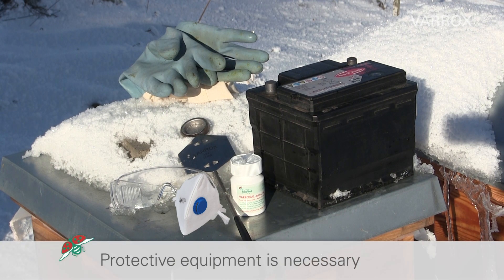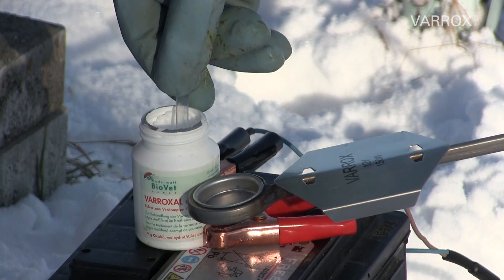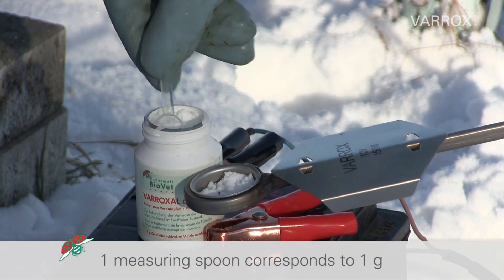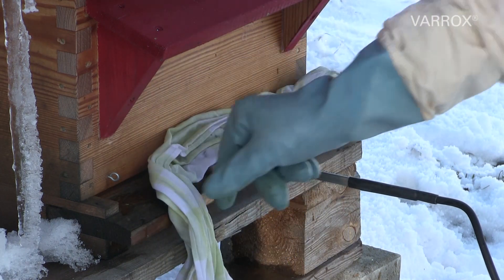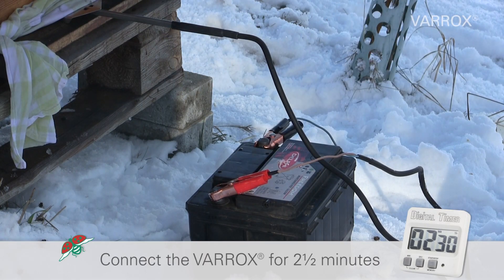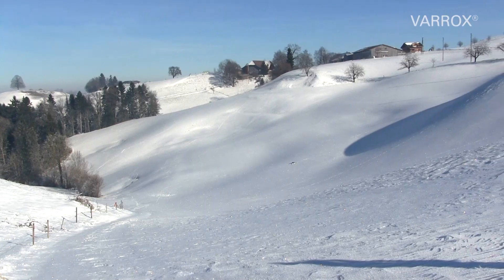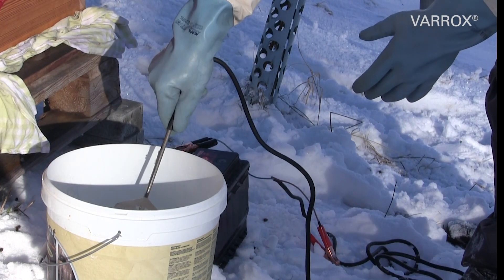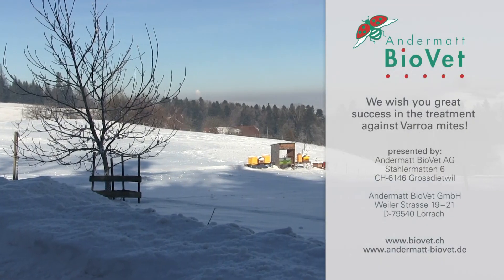VARROX®-Vaporizer – for the evaporation of oxalic acid dihydrate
For a successful winter treatment of broodless colonies, the oxalic acid dihydrate (VARROXAL) is evaporated with the VARROX® evaporator. The winter bees are treated with oxalic acid vapors at around 5 °C for a minimal disturbance of the winter cluster. This results in an oxalic acid vapor that covers the bees and hive surfaces with a very fine film of oxalic acid crystals. These fine crystals are well tolerated by the bees, but have a deadly effect on Varroa.